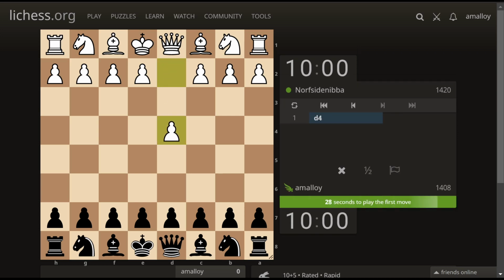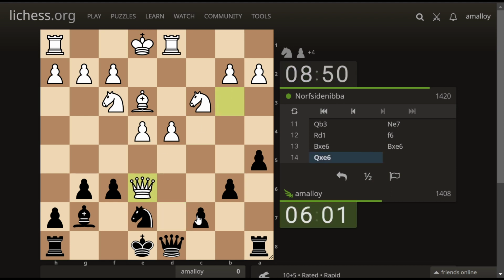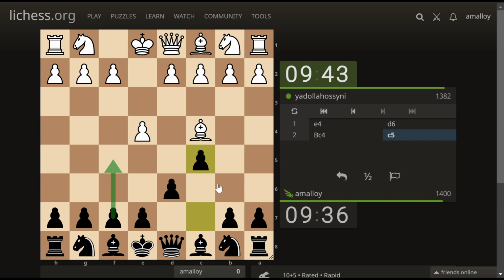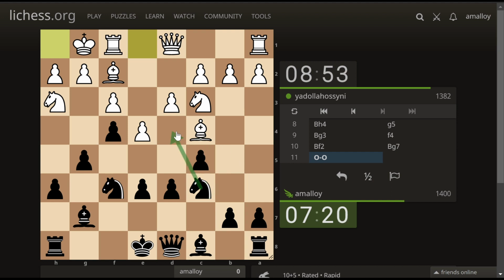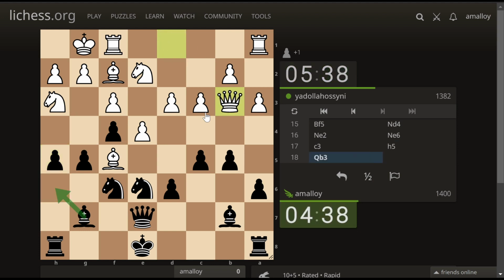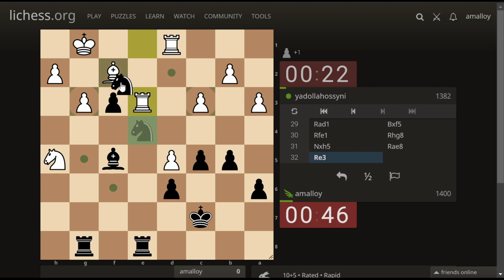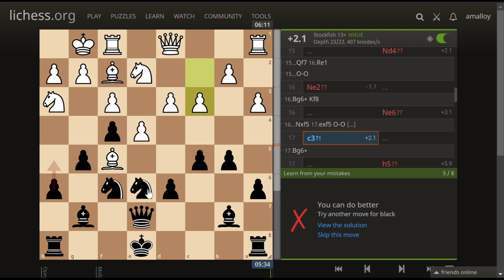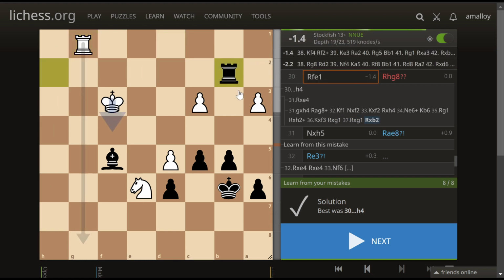A new way to win (Chess)